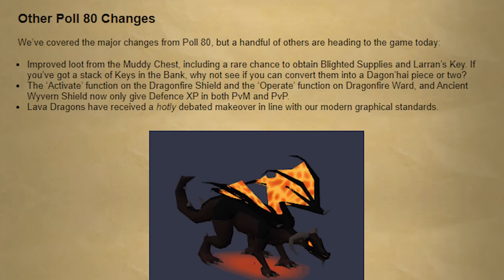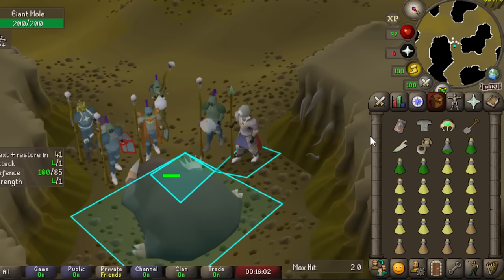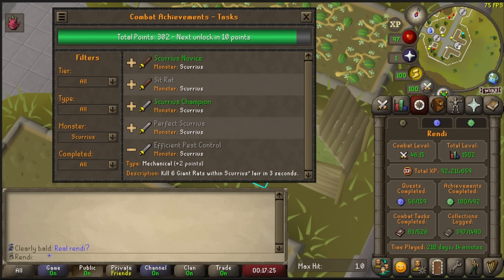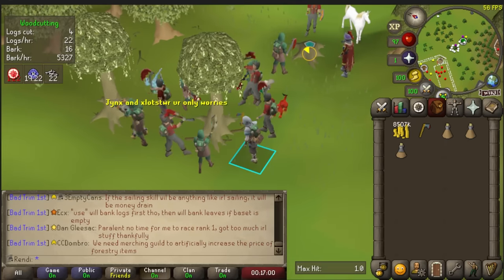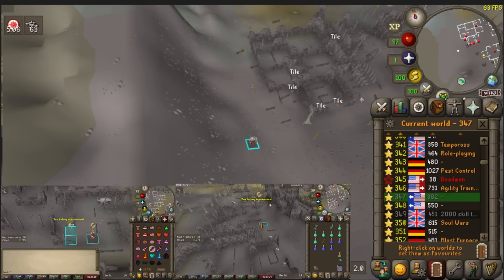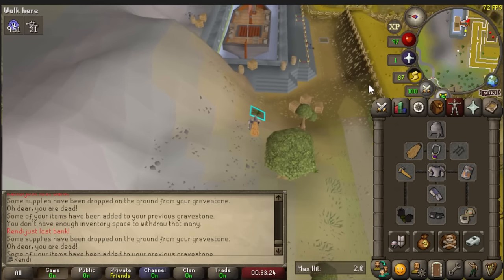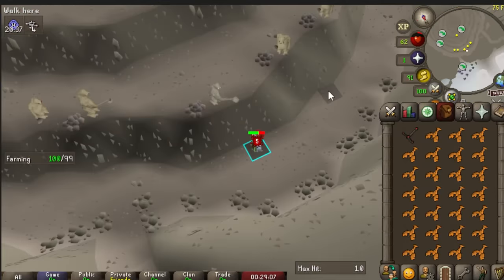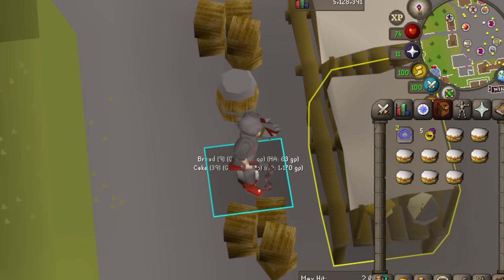The DFS Changes Are Amazing #17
Another unique journey of testing, new mechanics, and trophy builds on Oldschool Runescape. Today's episode of The Defence Saga includes the last month of progression on this unique defence pure ironman build. We will take on some near impossible combat achievement tasks in this video, and test out the new DFS (Dragonfire Shield) changes. The changes including the shield now rewarding only defence xp versus NPCs which should allow us to use some new tech and strategies for taking down bosses on such a low combat level ironman. Strange, new, creative, and never before seen methods will be showcased in today's video!

Intro & Recap 0:00
Client Bugs & More KBD 2:28
Mole Attempts 6:12
LMS Boost Would Be Amazing 7:00
Skilling Plans 9:14
Scurrius KC 9:51
New Combat Tasks 11:36
PD Is Awful 12:12
Trawler & Tempeross 13:12
Still Fantasizing About LMS 16:42
Finally A Completable Clue 17:27
New Forestry Collection Log Slot 19:09
Upgrading The Alts 19:35
DFS Finally Updated 20:36
DFS PVM Uses & Tech 20:58
Death To Dorg Without Agility 44:50
Chaos Fanatic Is Awful 47:26
Another Forestry Update 50:08
Scorpia Is Awsome Now 50:30
Contact! and BCS Attempt 50:50
More Wilderness Content 55:06
I Need Guardian Boots Now 59:25
More Clue Steps 1:00:56
Wholesome Story 1:01:53
Rogues Chests & Hard Clue 1:02:58
More Scorpia 1:04:59
New Rex Method 1:05:42